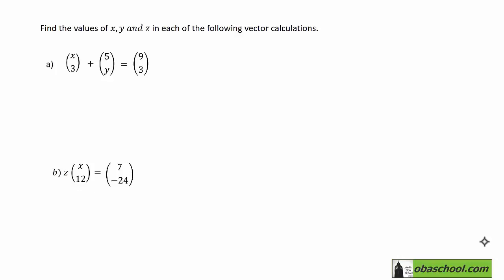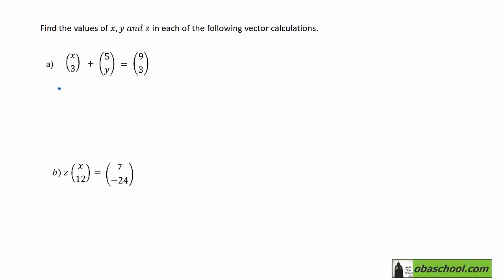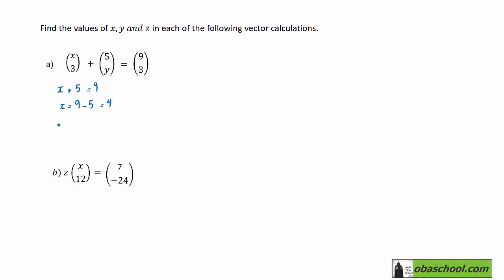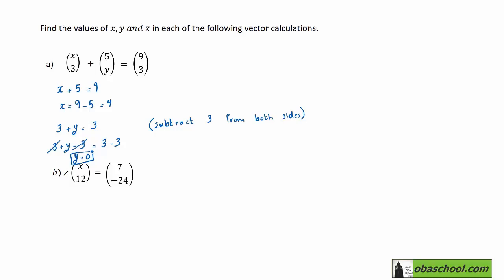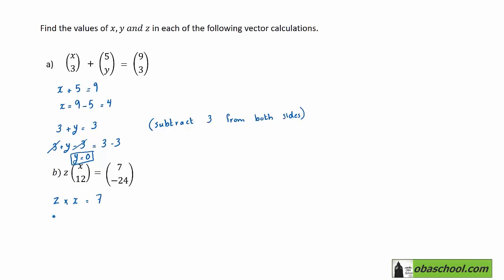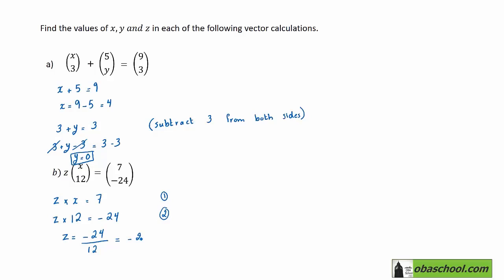Vectors and Geometric Proof - 1.7 Vector Arithmetic - Addition and Subtraction of Vectors -Exercise